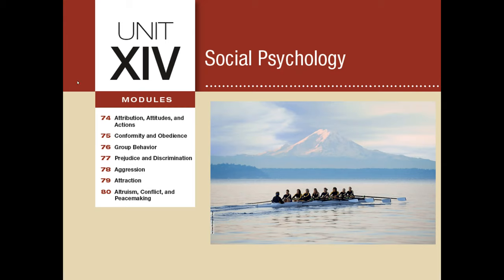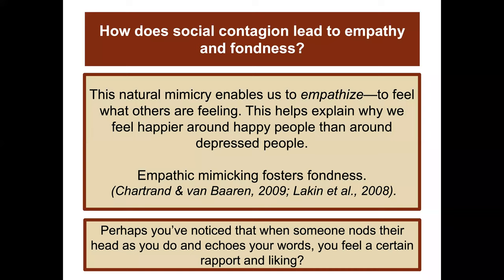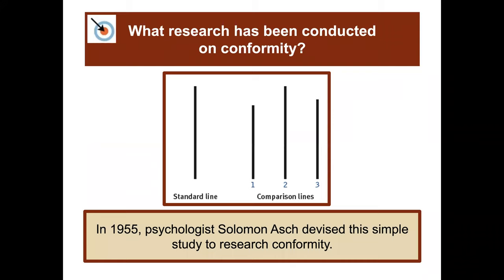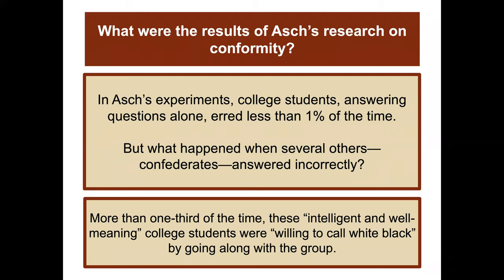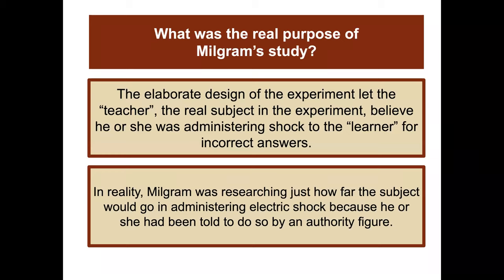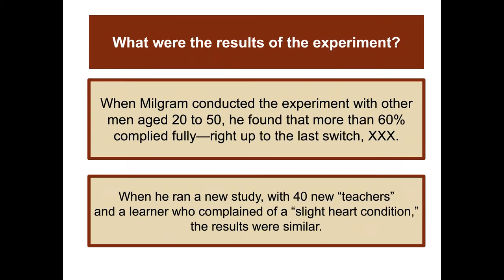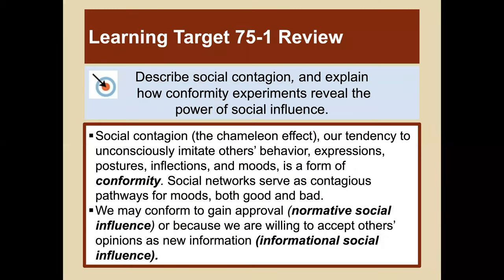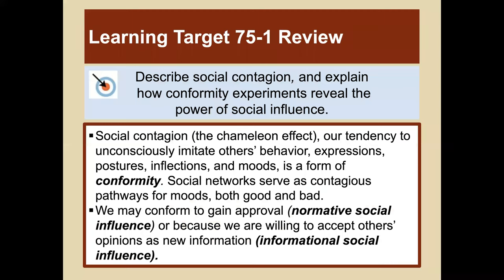Module 75: Conformity and Obedience